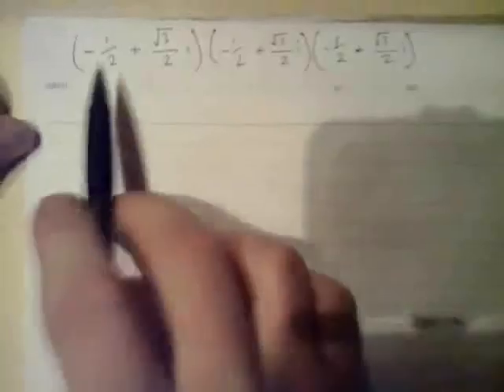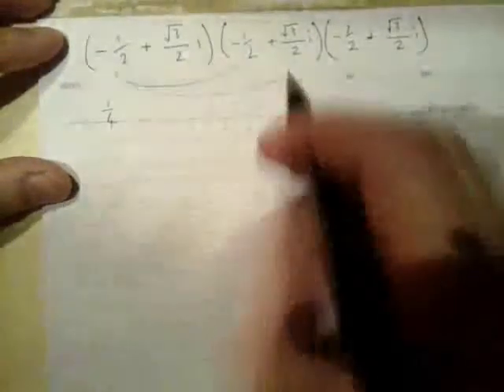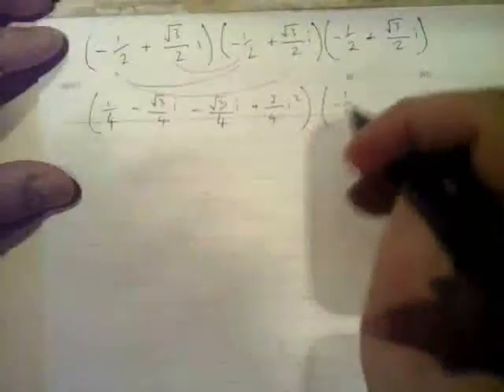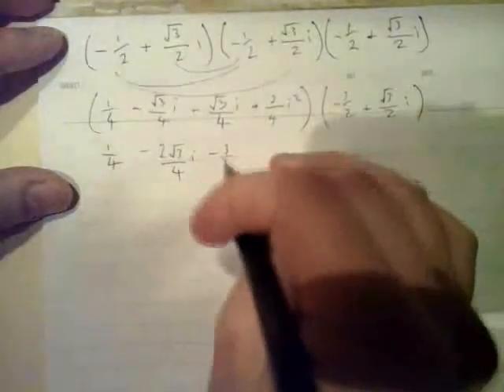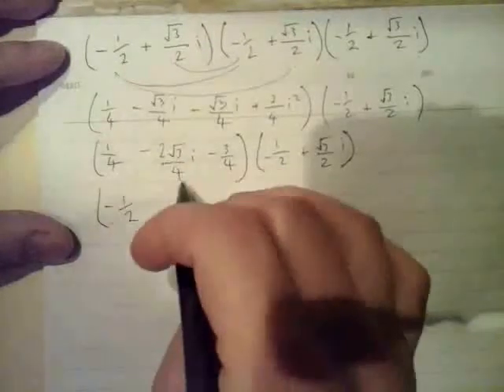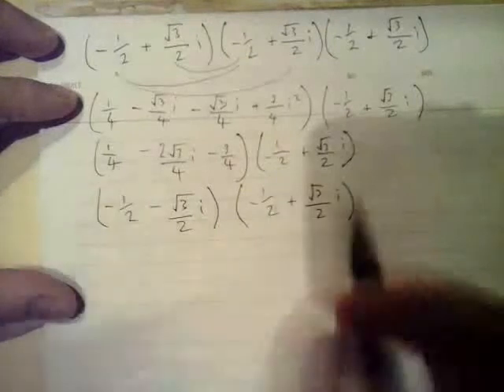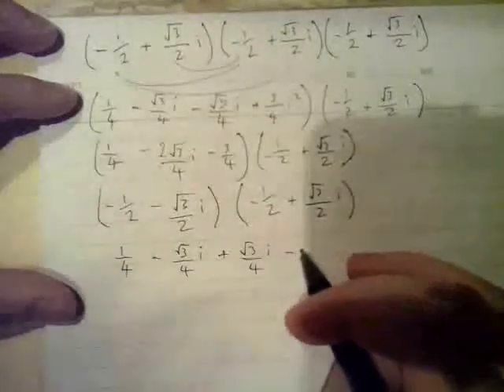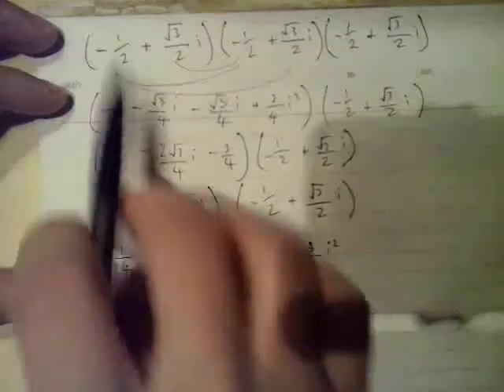Cubing a complex cubed root to see if it equals unity.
Motorbikes and Maths. Answering common maths questions people ask while I'm on motorbike tours.